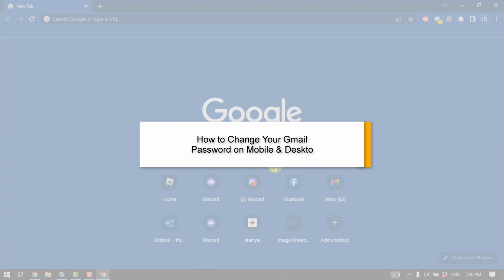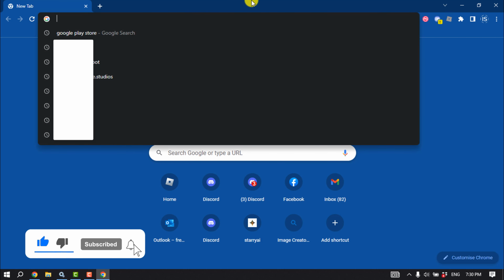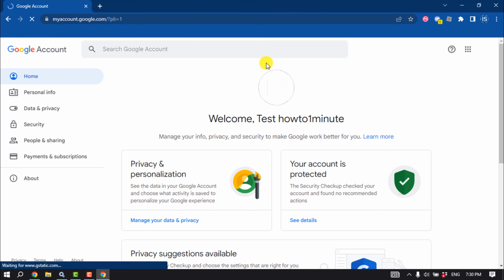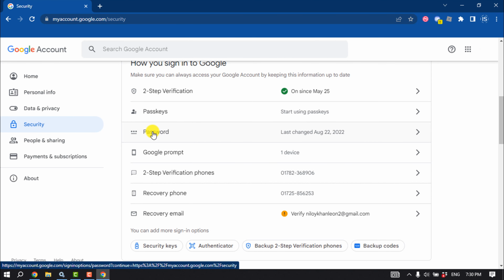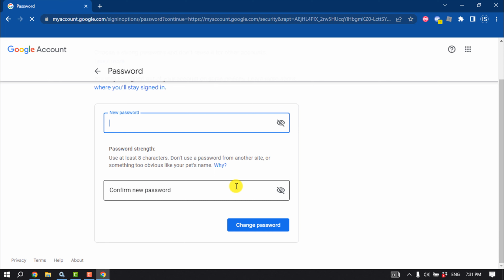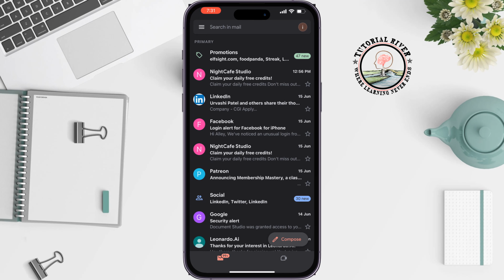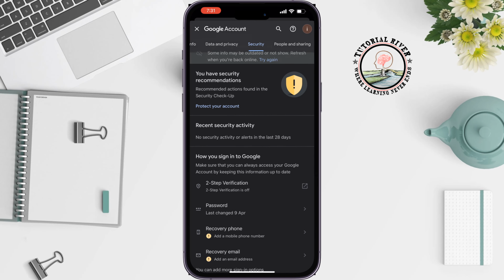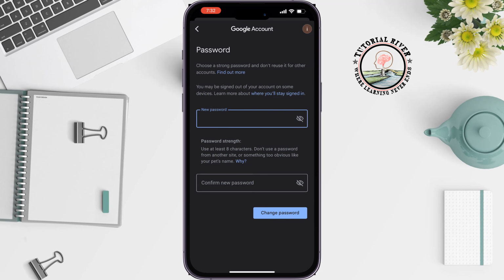How to Change Your Gmail Password on Mobile and Desktop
Want to update your Gmail password? In this step-by-step guide, we’ll show you how to change your password in Gmail. using mobile and desktop

Video Parts:
0:00 Info & Intro
0:12 PC Process
0:43 Set New Password
0:50 Mobile Process
1:13 Change password
1:18 Ending & Outro